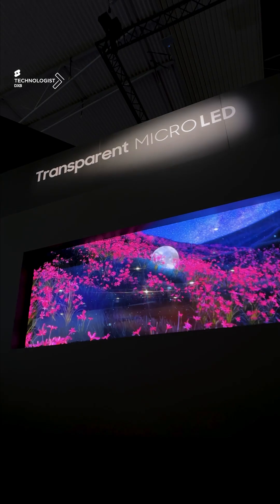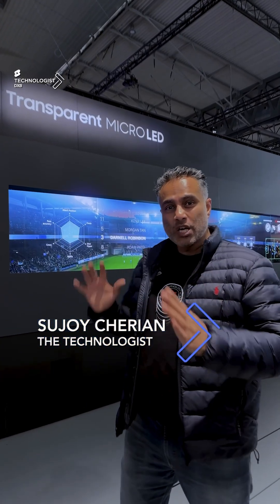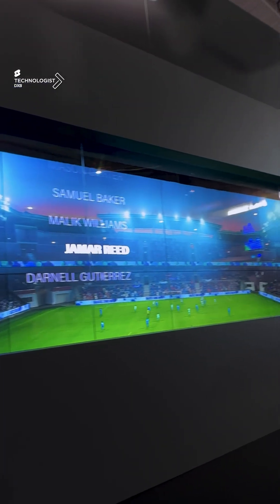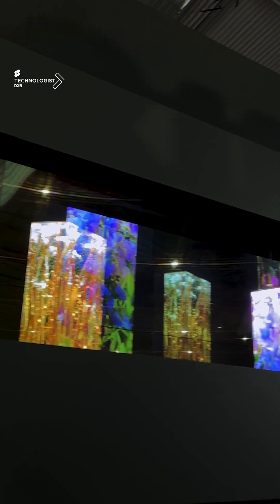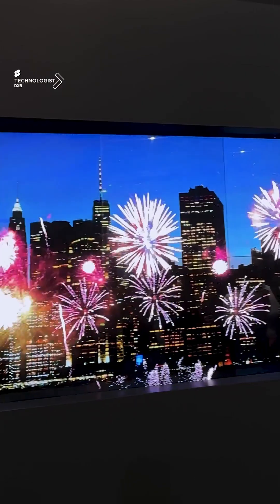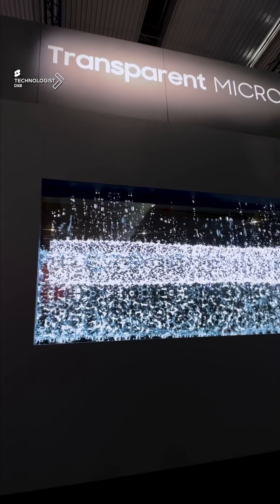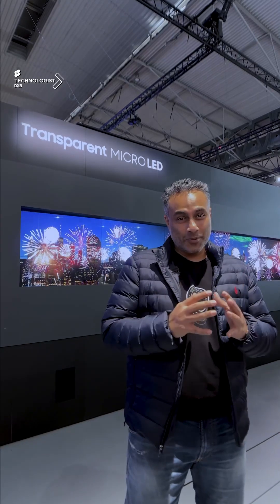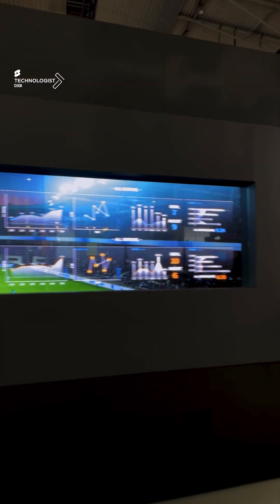Unveiling Samsung's Revolutionary Transparent MICRO LED at ISE 2024!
Join me, as I explore the cutting-edge innovation showcased at ISE 2024, where I unveil Samsung's game-changing Transparent MICRO LED display. Witness the future of visual technology as transparent panels seamlessly come together to create a massive display with Full HD resolution and an astonishing 0.06 pixel pitch. Say goodbye to traditional OLEDs as we usher in the era of MICRO LEDs. With its bezel-free design resembling glass, this display effortlessly blends into any environment, redefining the way we experience visual content.

ISE - Your Destination for Innovation
Integrated Systems Europe is the world's leading audiovisual and systems integration exhibition. ISE 2024 will be bigger and better than ever, showcasing technology innovators and solutions providers from around the world, and featuring inspiring conferences, events and experiences.